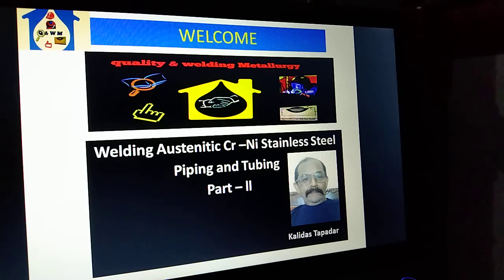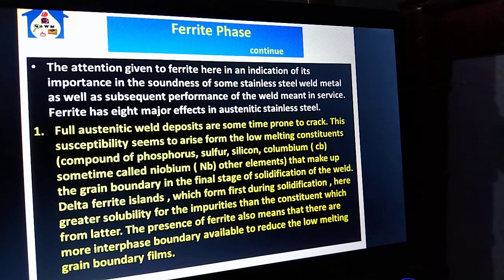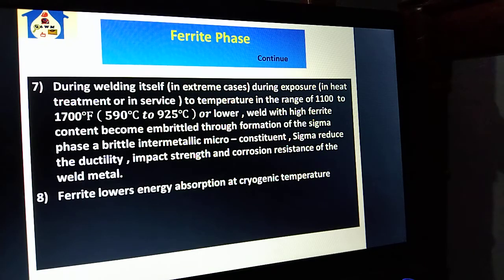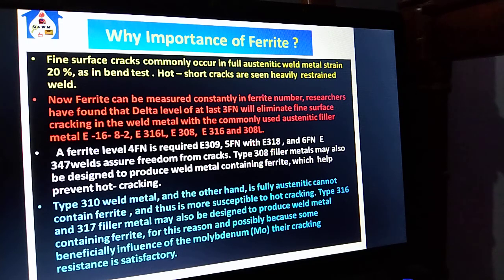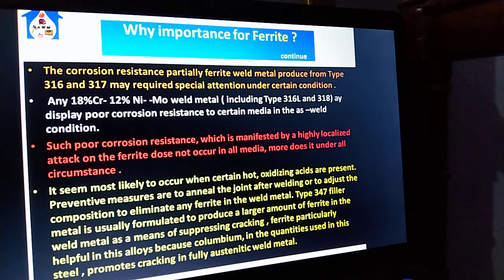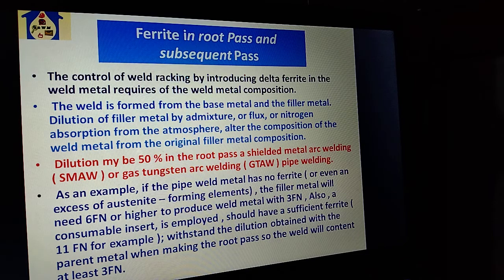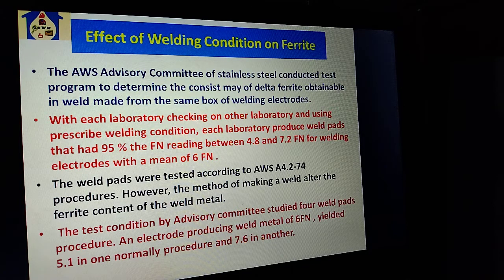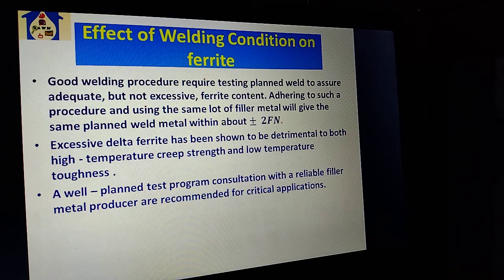Welding Austenitic Cr-Ni stainless-steel Piping and tubing part - ll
This presentation is for all welding professionals kindly viewing end of the video, because there fully described the subject matters
Thanks